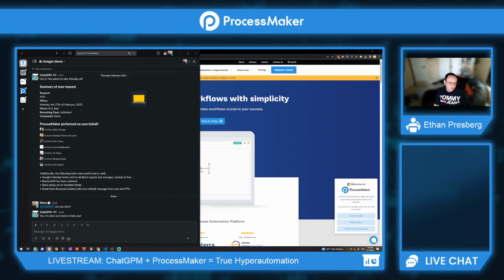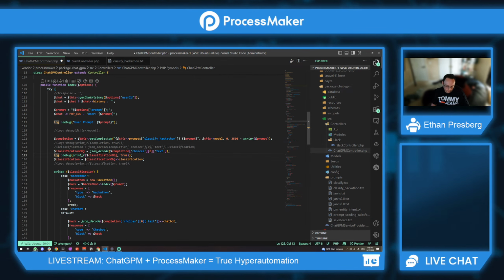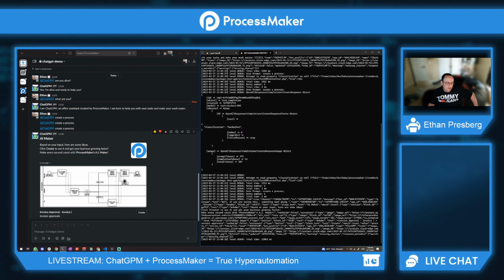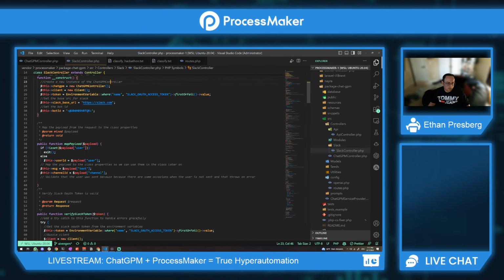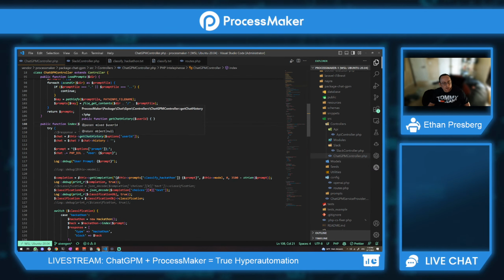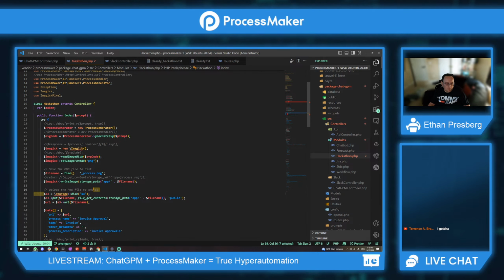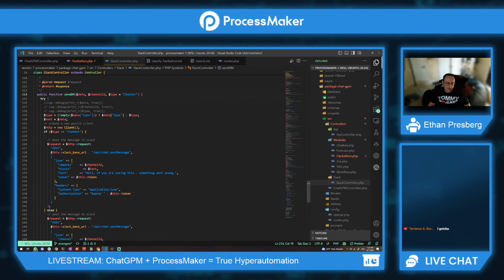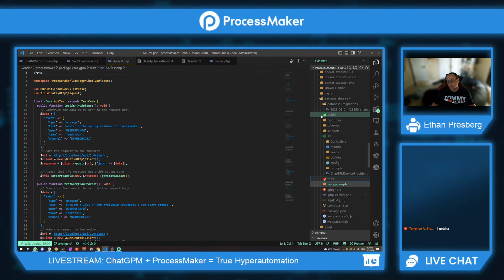ChatGPT: Streamlining ProcessMaker with Laravel PHP | Tutorial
Looking to streamline your workflow with ProcessMaker and Laravel PHP? Look no further than ChatGPT's latest video! In this video, ChatGPT shares expert tips and insights on how to build a seamless integration between these two powerful tools.

Whether you're a developer looking to optimize your processes or a business owner looking to save time and resources, you'll find plenty of valuable information in this video. So sit back, relax, and let ChatGPT show you how to take your work to the next level!